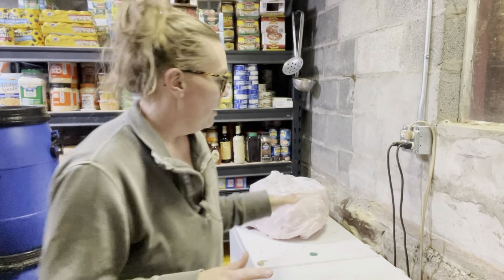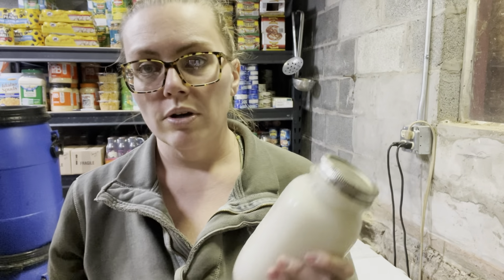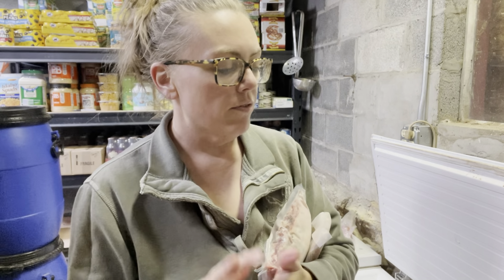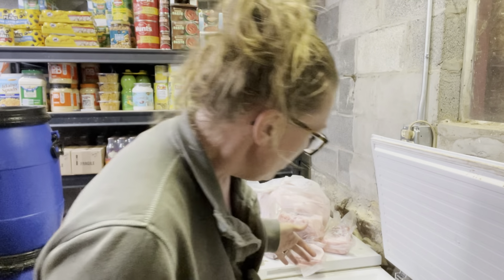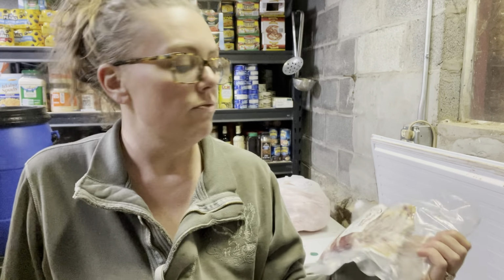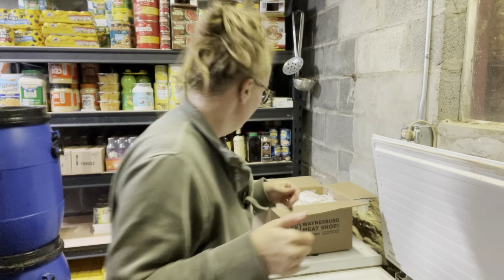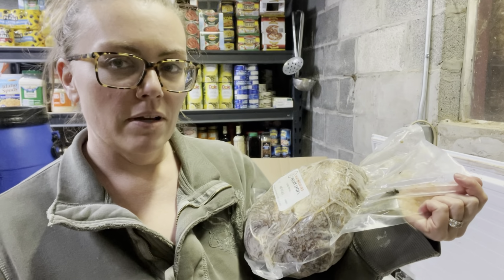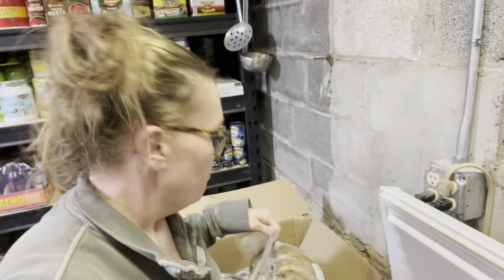Putting 300 Pounds of Meat in the Freezer - Make the Most of Buying a Whole Hog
Make the most of your hog buying experience with our helpful tips! We love buying half or whole animals to fill the freezers, but it can be daunting trying to decide what to buy.

Our video guides you through the process of purchasing a whole hog from your local farmer, emphasizing the benefits of supporting nearby agriculture. Gain insights on cuts, connect with farmers, and make an informed decision, ensuring a rewarding experience of enjoying ethically sourced, quality pork.